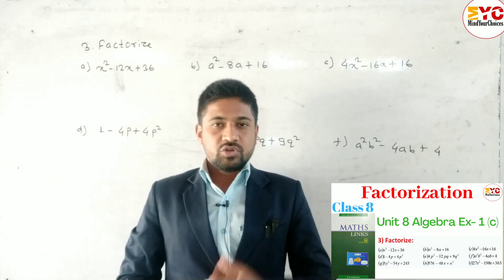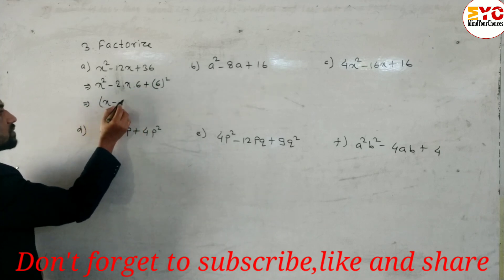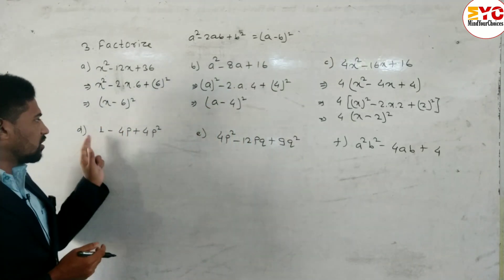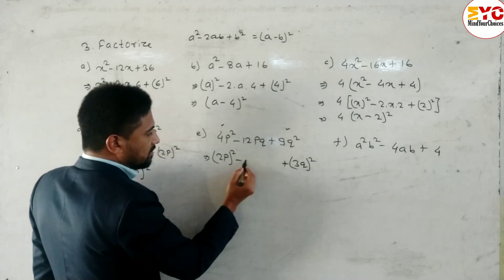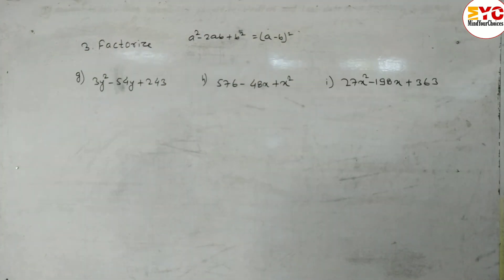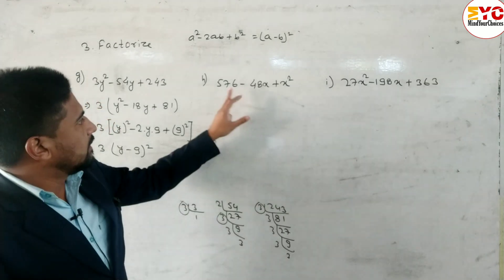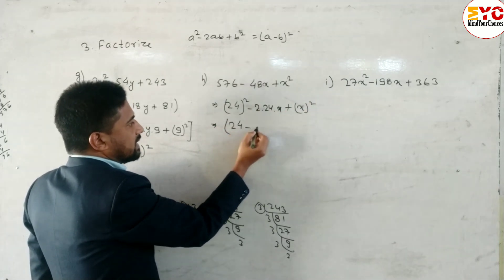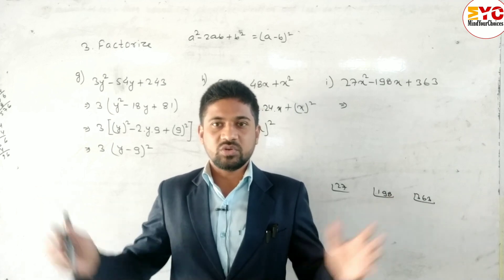Factorize || Factorization of Algebraic Expressions || Factorization Class 8 || Factoring Class 8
This video is related with these topic 👇

Factorization of Quadratic polynomials
Factorization method
Factorize algebraic expressions
Factorising algebraic expressions
factoring polynomials
factoring quadratic equations
how to factor any quadratic equation

Sets formula for class 8/9/10/11

sets formula with diagram

Trigonometry formulas for class 10/11/12

Complete Trigonometry Formula

Mensuration Formulas || Mensuration tricks

list of algebra formula

Math tricks ( jadu )